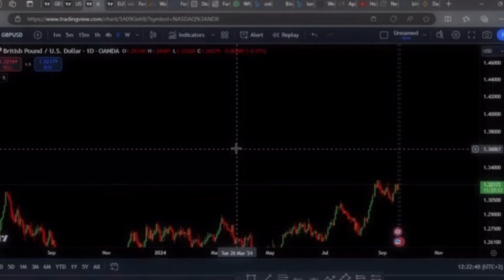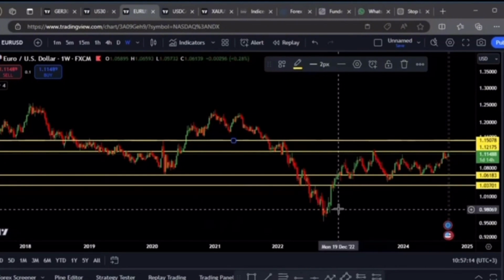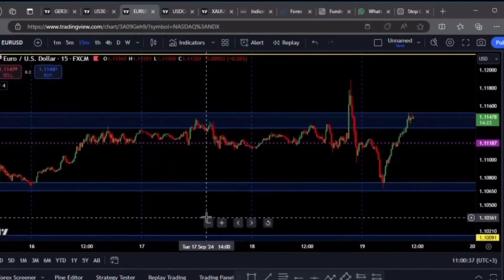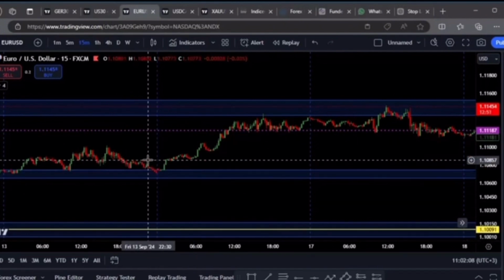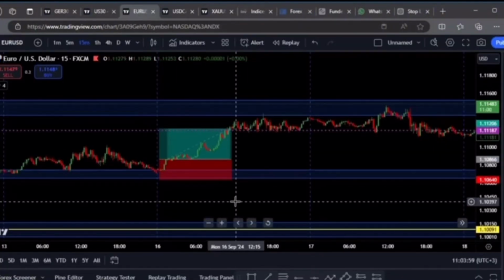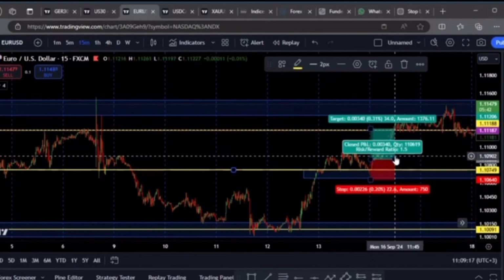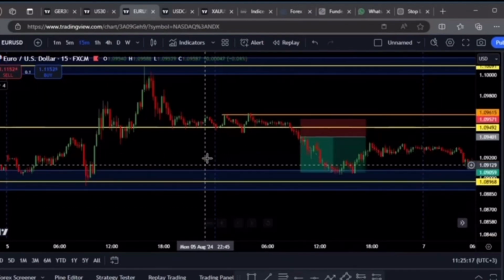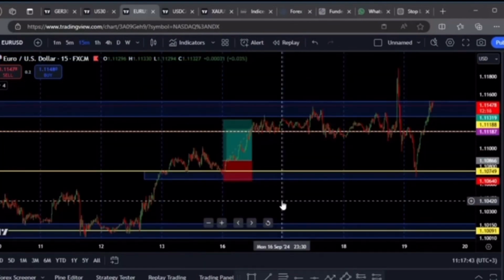you tube ready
Learn how to set your stop loss and take profit using key areas in trading. Master this essential skill to protect your trades and maximize profits!